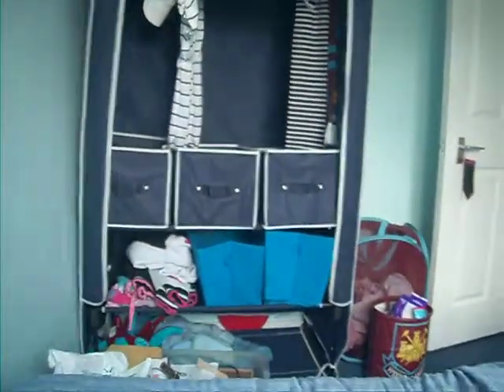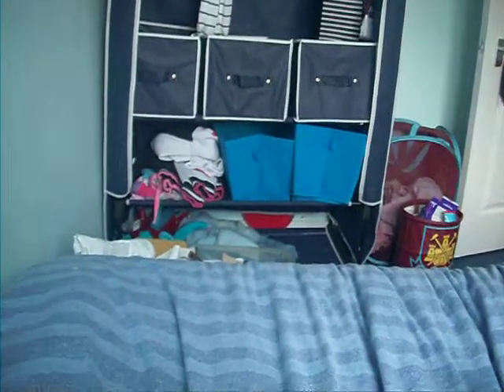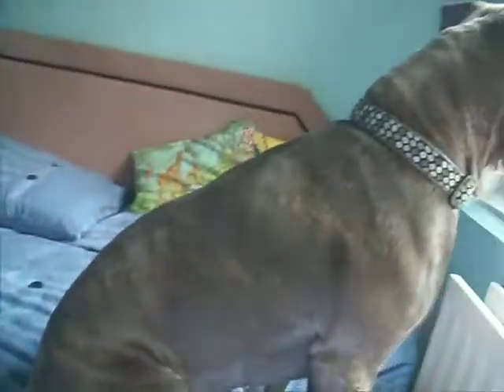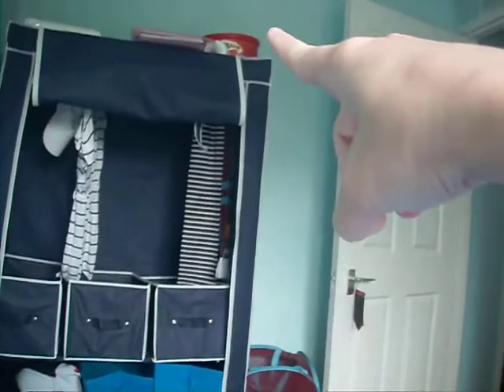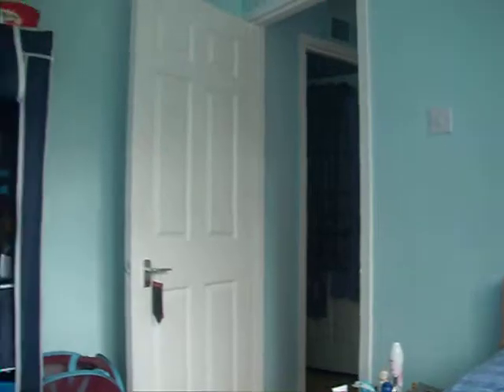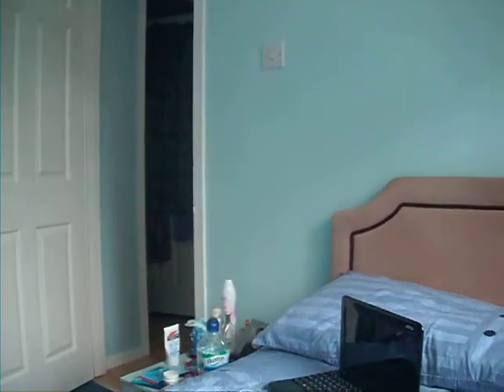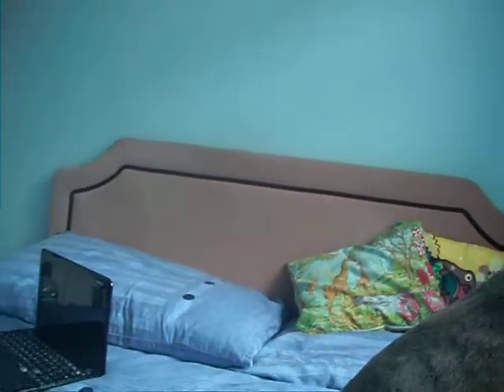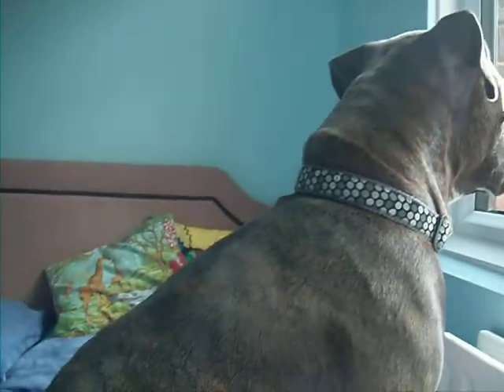my bedroom tour